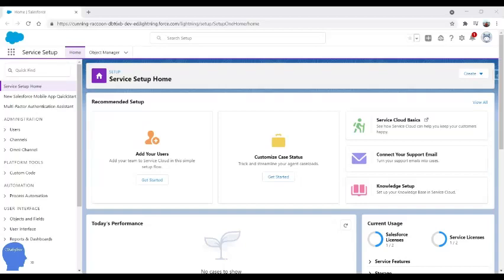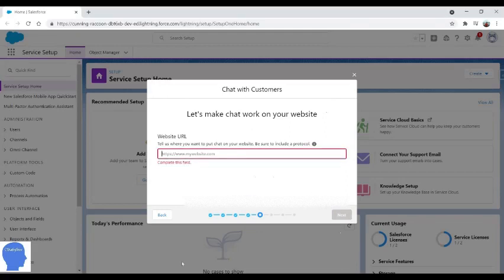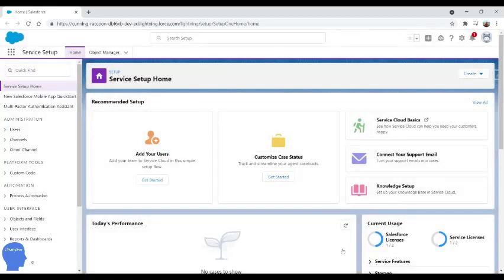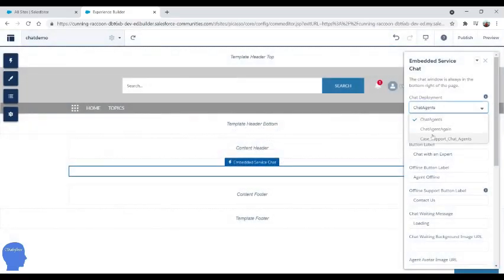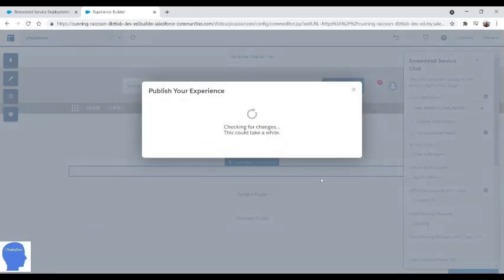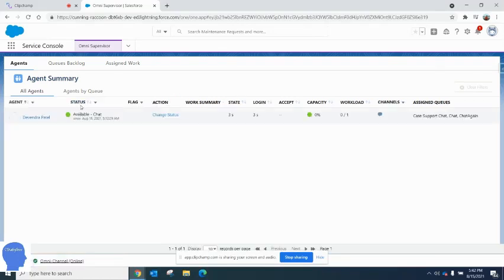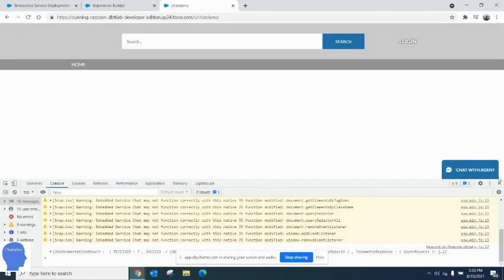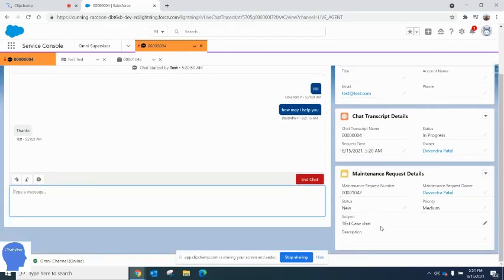Salesforce Web Chat | how to setup chat in salesforce | Omni-channel Chat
In this video, we will be learning about how to setup web chat in salesforce or omni channel chat.